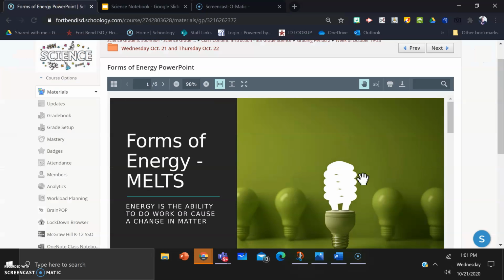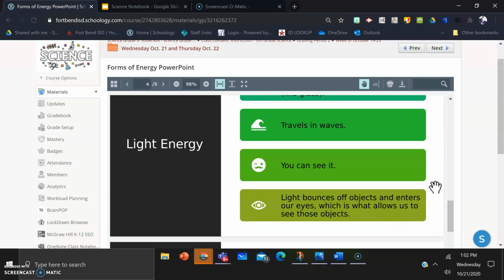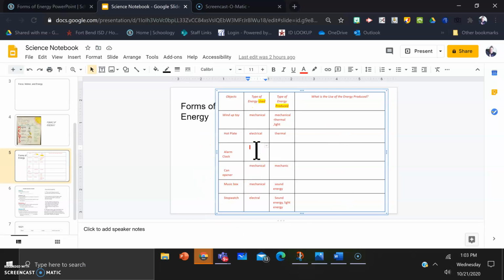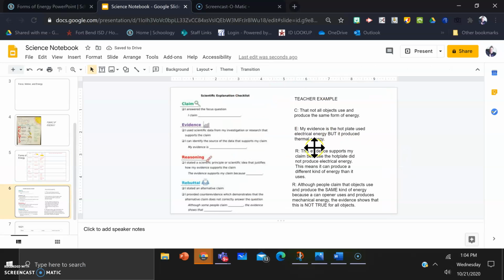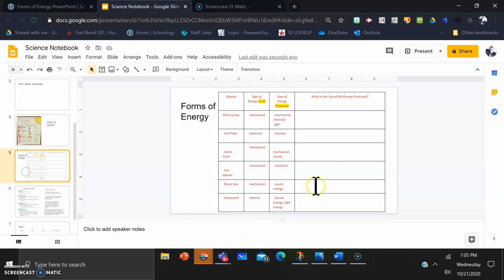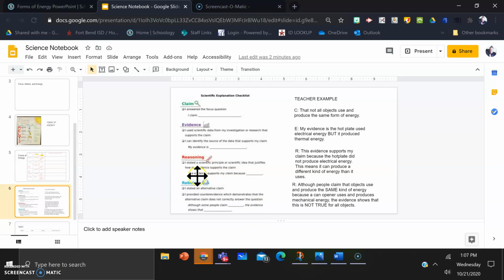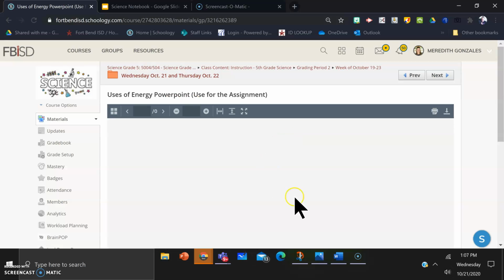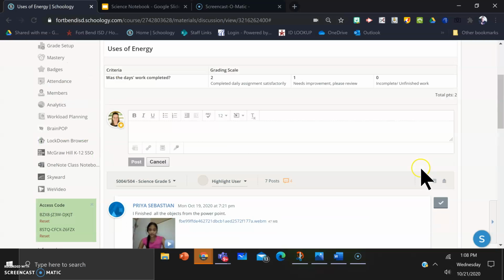MELTS LESSON 10/21